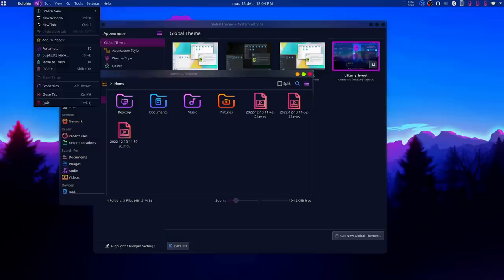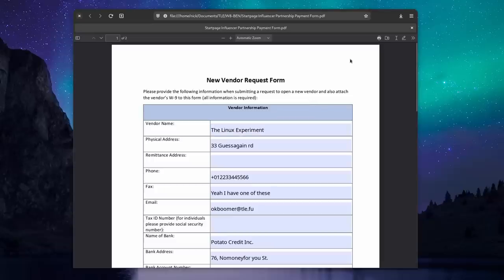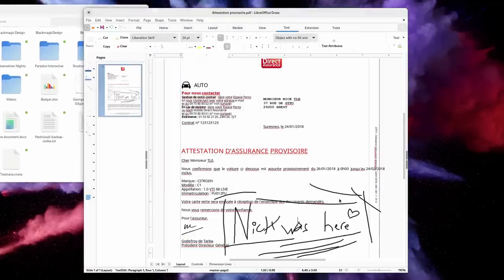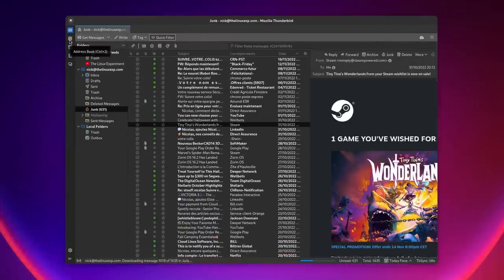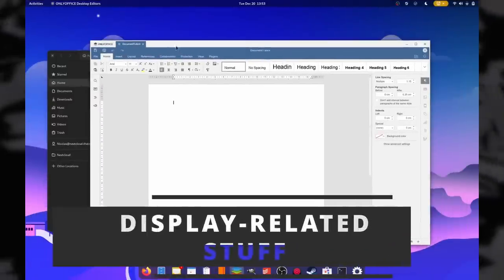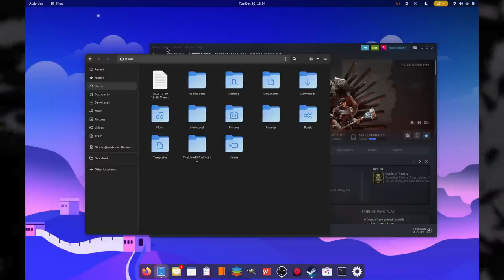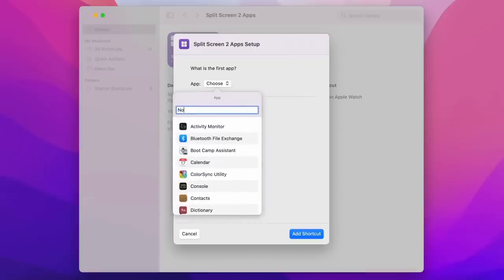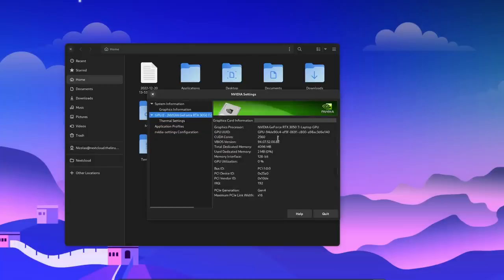Linux SUCKS at these 5 day to day tasks...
00:00 Intro
00:37 Sponsor: 100$ Free Credit for your Linux or Gaming server
01:36 Manipulating, signing, and editing PDFs
05:23 Email, calendar and contacts
09:38 Display related stuff: HDR, scaling, font rendering...
11:36 Automation
12:42 Parental Controls
14:01 Parting Thoughts
14:52 Sponsor: Get a device that runs Linux perfectly
15:58 Support the channel

First one is how you can handle PDFs on Linux. To fill in PDF fields, the native tools just suck.If I want to sign a document, o GNOME, I can't. On KDE, I can digitally sign a document, but that opens an error message saying I need to configure a digital signature.

What you CAN do is open the PDF document with LibreOffice Draw, which will open it in an editable state, let you fill in the form fields, and add your signature image by drag and drop.

If you want to reorder pages inside of a PDF, or remove one and add another one, you need a third party tool. I personally use PDF arranger on GNOME.

Next thing I don't like on Linux is email and calendar handling. SImply put, we don't have really good desktop applications for managing these things on Linux.

Thunderbird is the closest we have, but the interface is insanely confusing and looks like something that's 20 years old.

The default suite for GNOME is also pretty underwhelming. The Calendar option is not something you can use professionally if you need stuff like seeing who is available at which time, or handling of time zones for example. The contacts app is ridiculously simple, without any way to add any form of account that wouldn't be supported by the GNOME Online Accounts, so no iCloud contacts for example. And the email app, Geary can't create folders to triage your inbox, or labels for gmail. It can't unify your inboxes in a single view, and more importantly, it doesn't seem to access all IMAP folders.

Then there's the KDE suite of email, contacts, and calendar, but this thing, while it's insanely powerful and customizable, doesn't look like it has been touched in decades.

Which means the last resort is Evolution. And honestly, it's great, but it also looks pretty outdated, like a GNOME 2 app that barely has received the tiniest of touches to make it feel more modern.

Next is display-related stuff. We are so late on all that stuff. Display scaling, we have, but fractional scaling? It's a damn mess.

HDR isn't a thing at all on Linux, and font rendering is bad by default.

Another pain point for me personally, is automation. Like graphically creating a suite of events that happens when a condition is met. Just can't be done on Linux, as far as I know. You can use scripts, but I want a graphical drag and drop app that lets me do that.

Something that doesn't affect me at all, but seems to be a big pain point for parents I moved to Linux, is the lack of good parental control software. We have some basic things, like blocking certain applications, or web browsers, or even preventing application installs and limiting these by age range, so kids can't install stuff that isn't allowed.

There seem to be third party solutions, but default ones will always be better integrated, and also, all these 3rd party ones look like they're 20 years old at least, so I would be a bit concerned about their abilities and how well they're maintained.